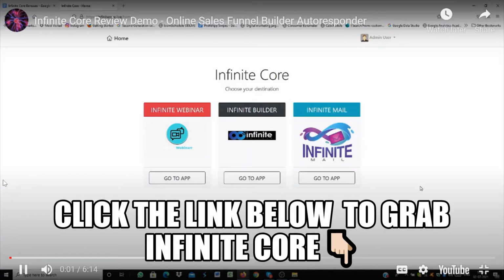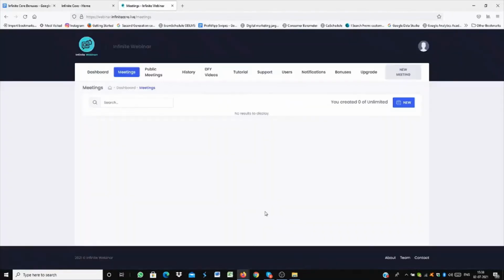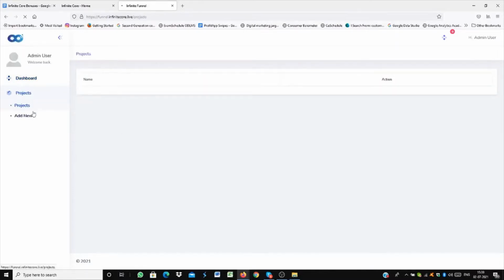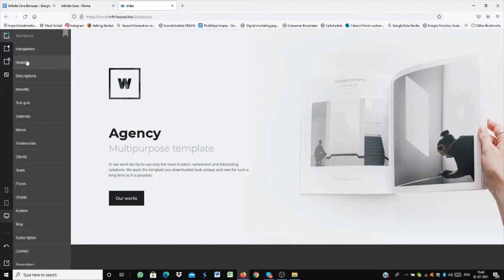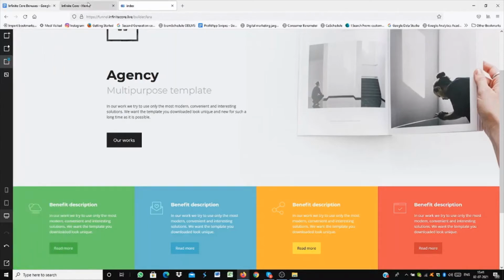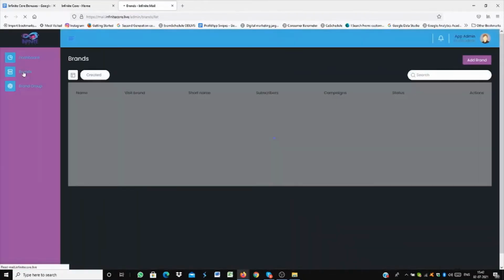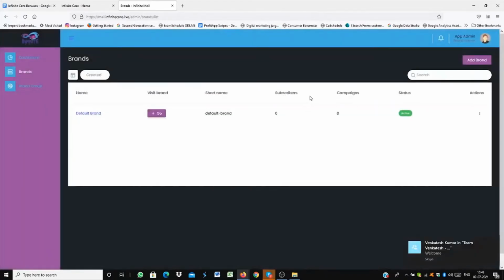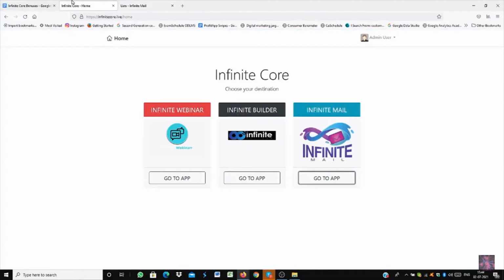Infinite Core Honest Review with FREE Bonuses Included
& start earning 💰💵

The infinite core will offer you services at a one-time fee with unlimited access!

Infinite Core comes with 3 software in one program to make things easy for you to do the whole process.

Infinite core can send you unlimited emails to your subscribers and no extra fee needed.

Infinite core also offers unlimited funnel pages and unlimited webinars with no extra fee! So you can easily get started creating your campaign.

Infinite core is offering a low fee during the launch period until July 8th

infinite core